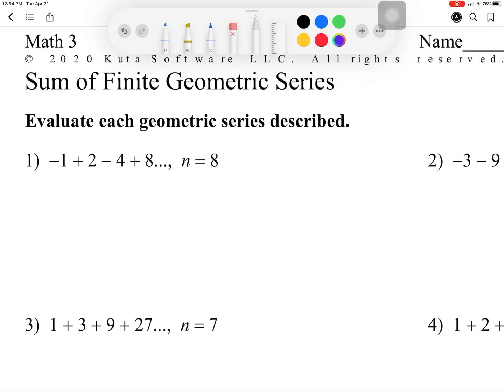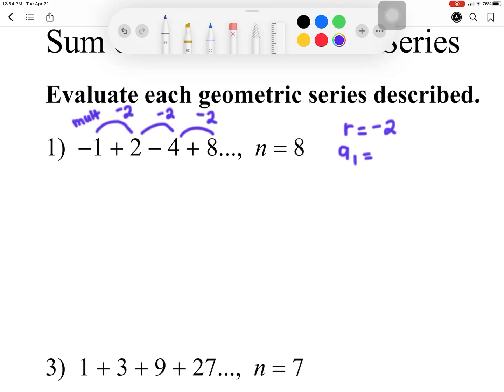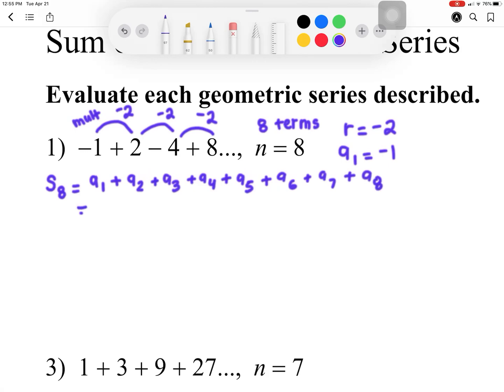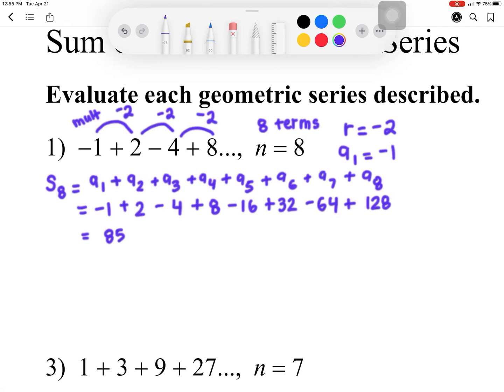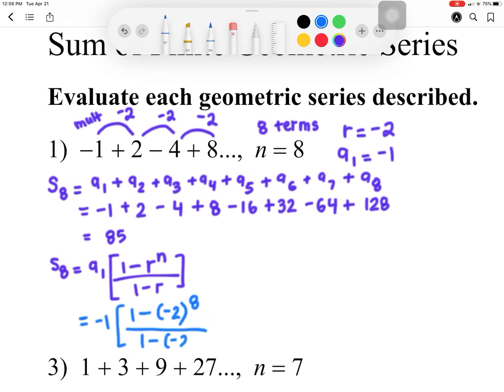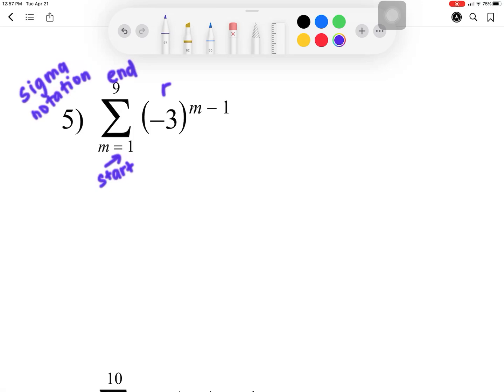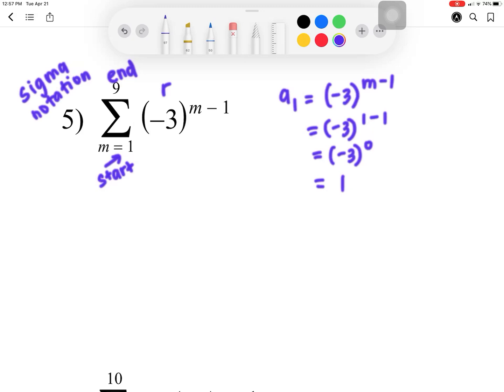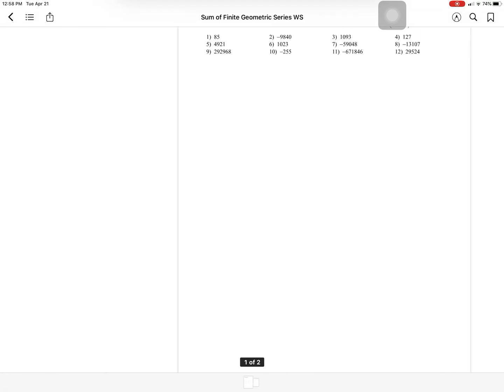Sum of Geometric Series